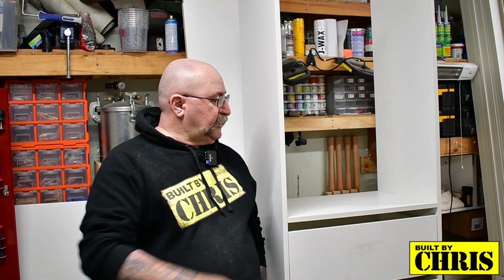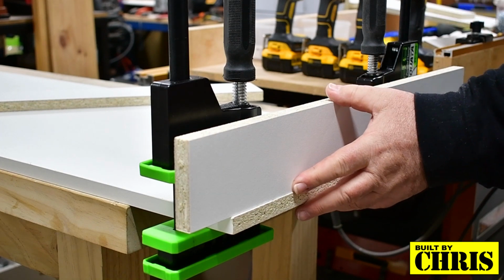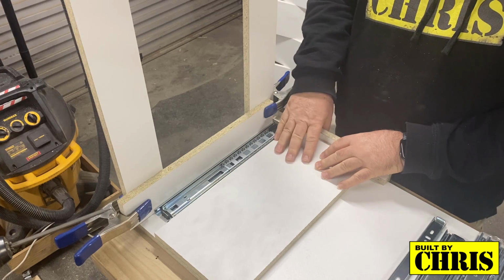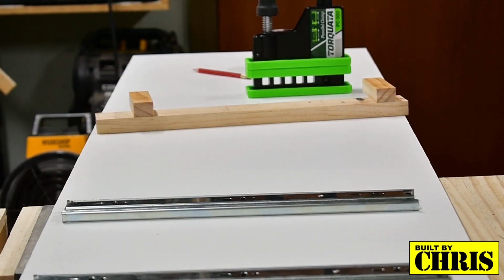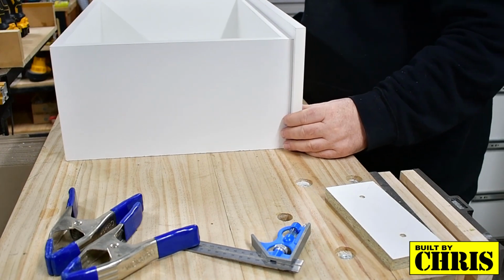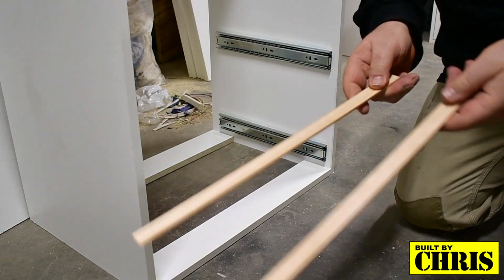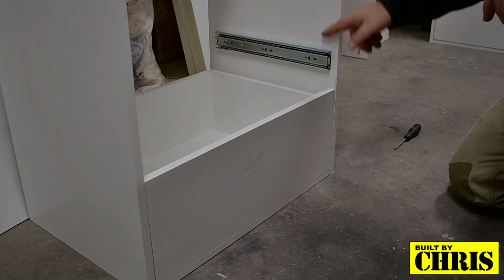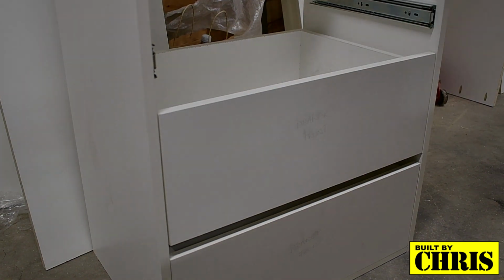How To Make A Walk In Robe Set Of Drawers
In this episode, I put together the cabinet for the drawers that I made in the previous video. I show some of the jigs I use to make my job assembling the cabinet a little easier.